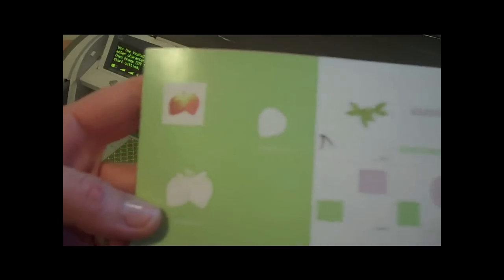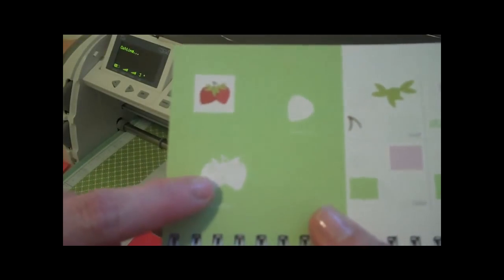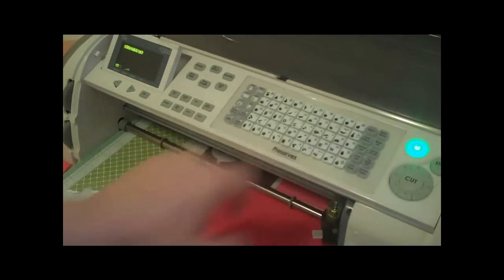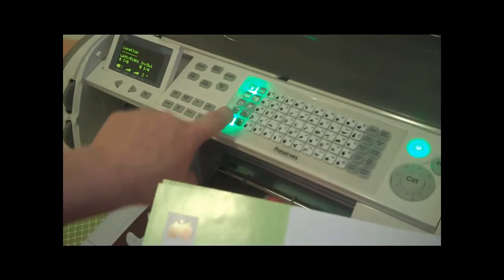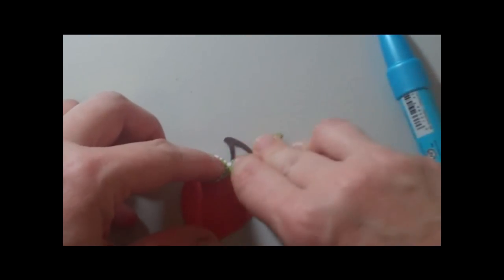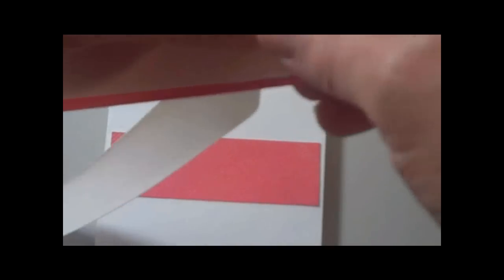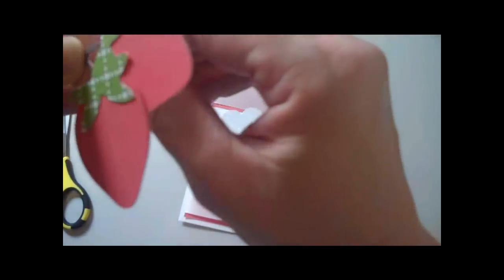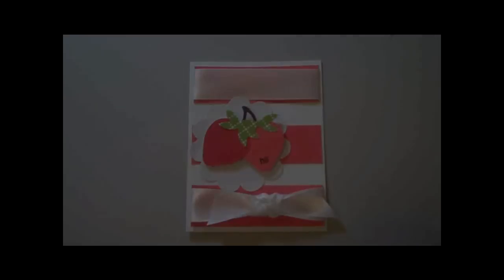Strawberry Card With The Preserves Cartridge and My Pink Stamper Stamps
Hi Everyone! Here's the second card that I made for the cut swap for Momo. Stephanie asked if I could cut her the strawberry from this cartridge so I also did a video so she could see how it was assembled. Enjoy! XOXO, Julie. :0)